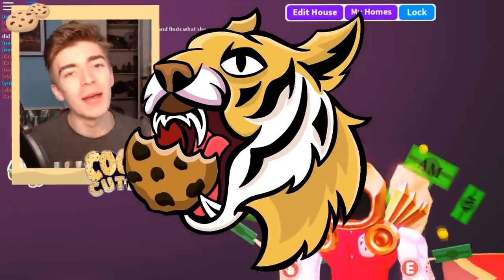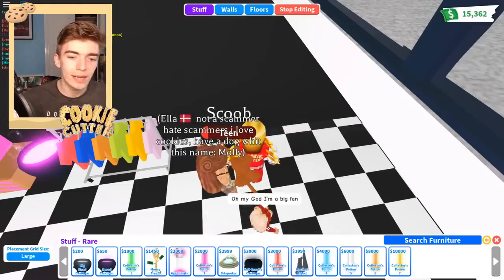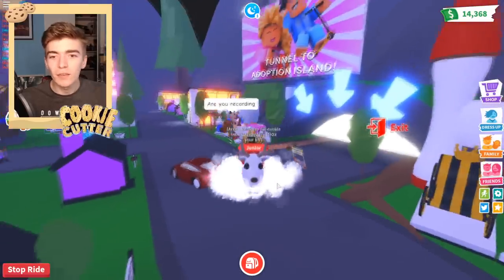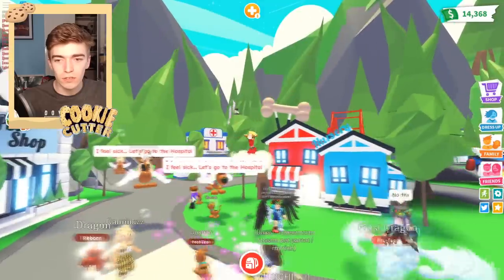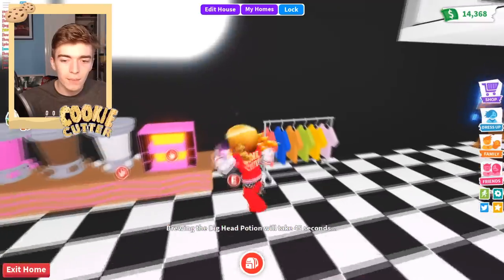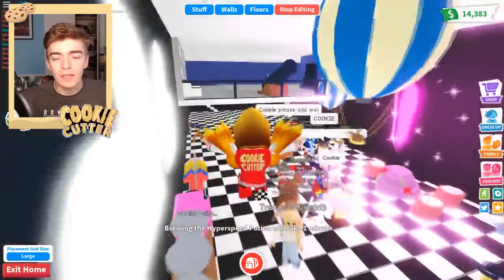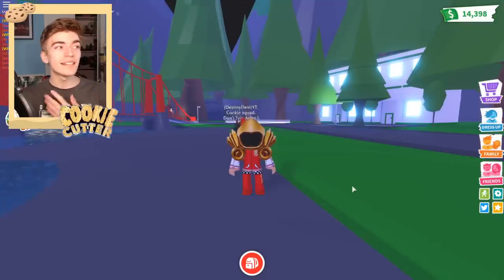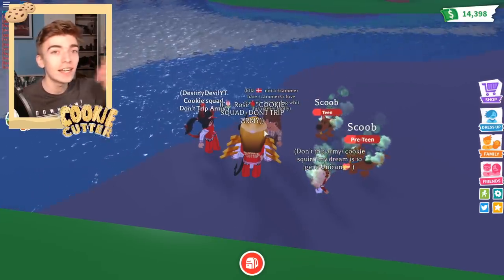*NEW* HOW TO GET FREE FLY POTIONS In Adopt Me With No Robux! (Working 2020) Free Fly Pets Glitch!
Today i show how you can turn ANY pet into a FLY Pet without having to spend any robux in roblox adopt me! Which is the same as a fly potion for free! I am also giving away fly potions so if you want one comment your username to have a chance of getting one!

🐶*NEW* GET ANY PET YOU WANT WITH BUCKS In Adopt Me! Adopt Me Update Ideas! (Roblox)
🐖HOW TO ALWAYS BE PIGGY IN ROBLOX! Roblox Piggy Chapter 10 Mall (Making Piggy A Account!)